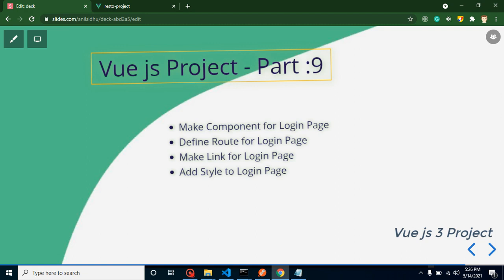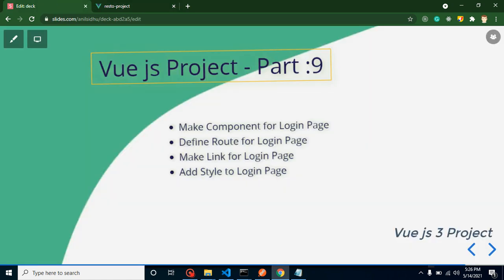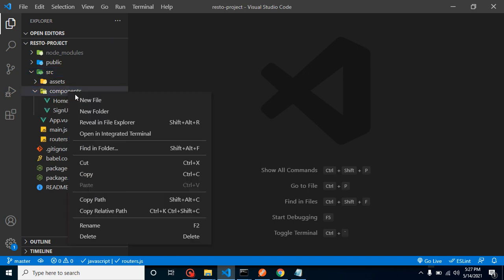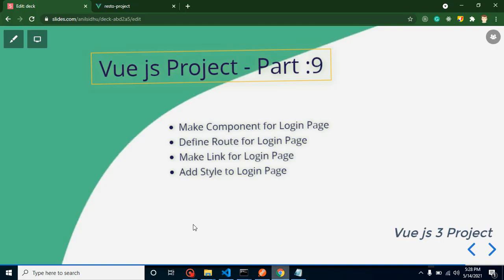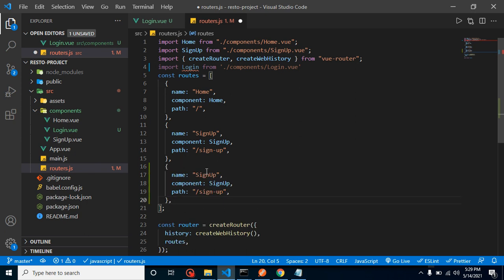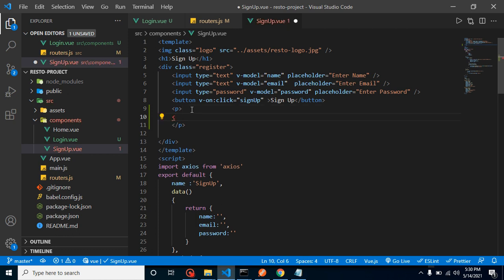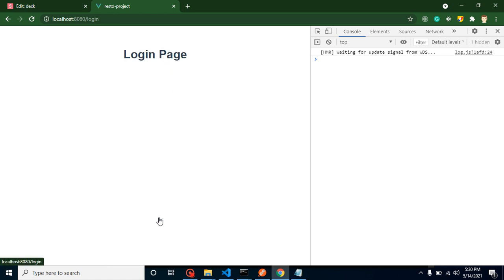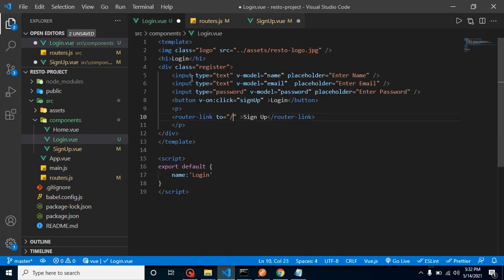Vue js project #9 Login Page - Restaurant App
In this vue js 3 project tutorial, we learn how to make login page and add style with it Vue js in Project. This video is made by anil Sidhu in English.

Make Component for Login Page
Define Route for Login Page
Make Link for Login Page
Add Style to Login Page